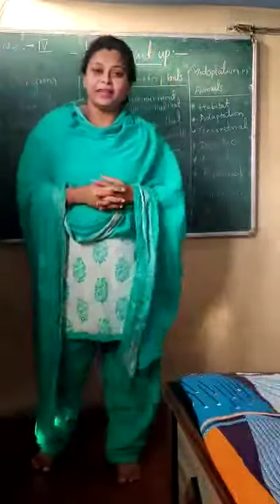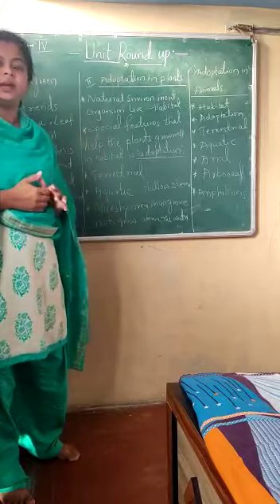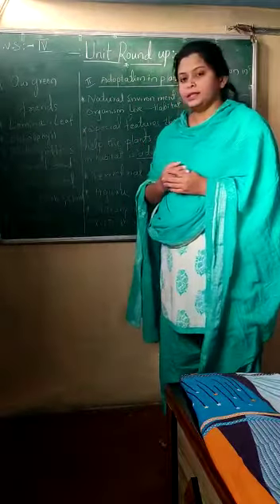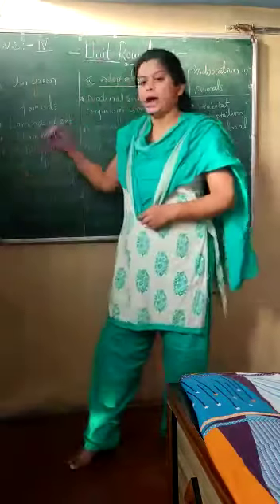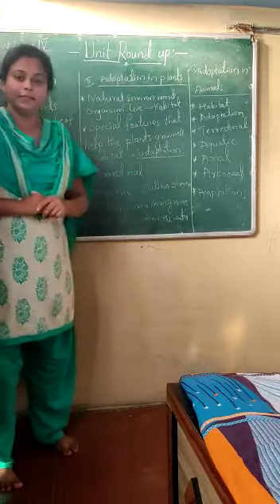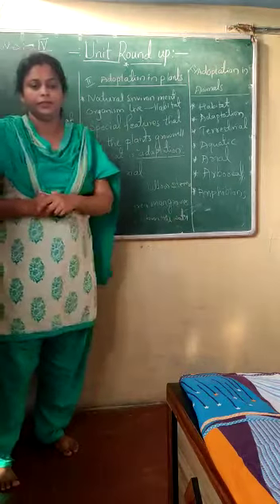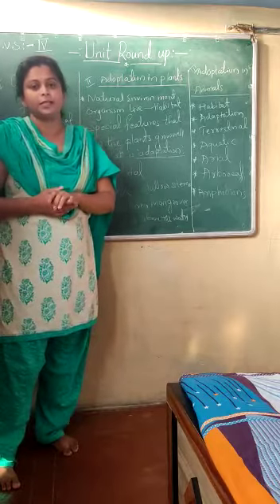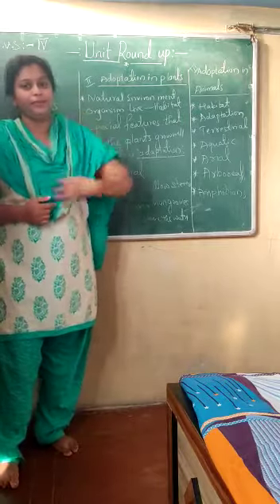Class 4 Unit round it